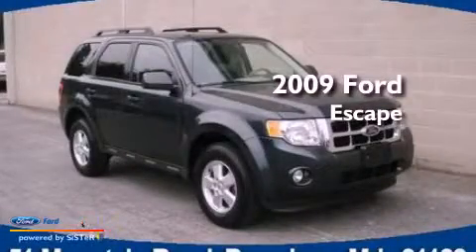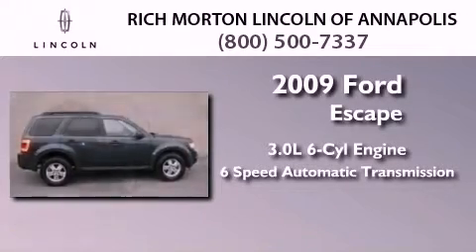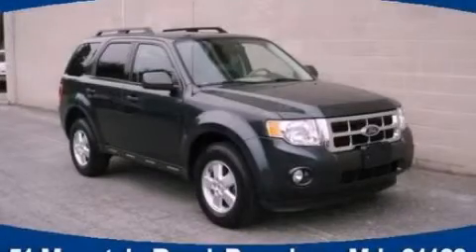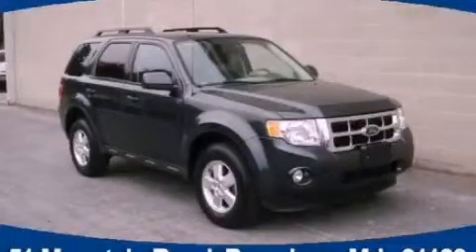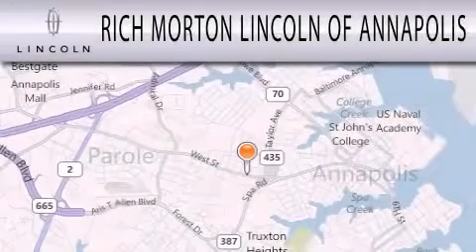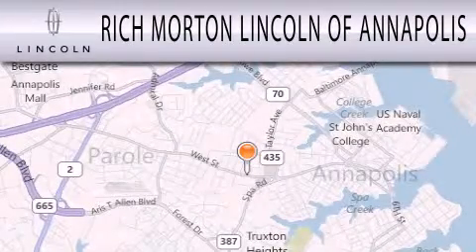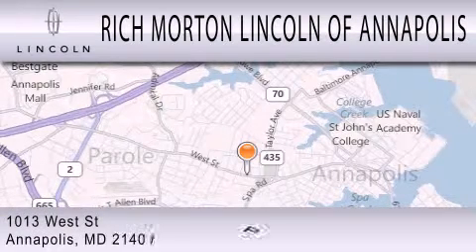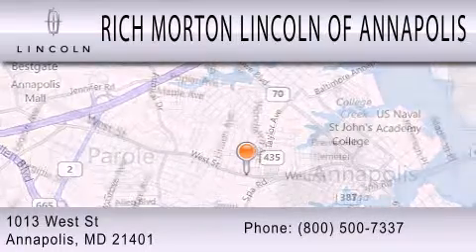2009 FORD ESCAPE Annapolis MD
Year : 2009
 Make : FORD
 Model : ESCAPE
 Engine : 3.0L V6
 Trans . : AUTO 6SPD
 Exterior : STERLING GRAY METALLIC
 Miles : 17,028
 Interior : GRAY
 Stock : A66083A